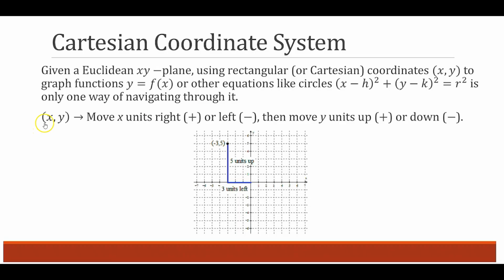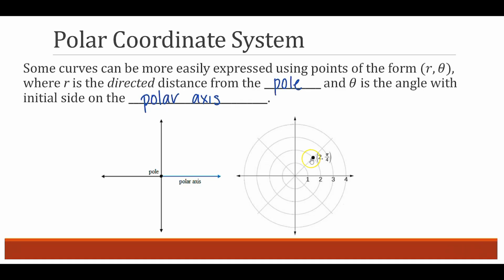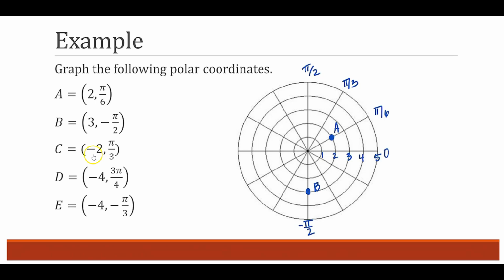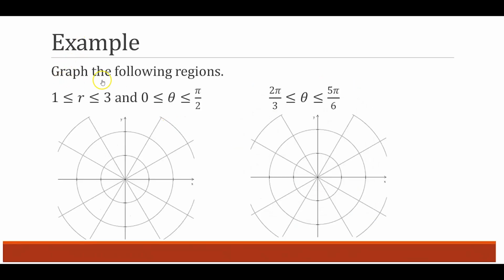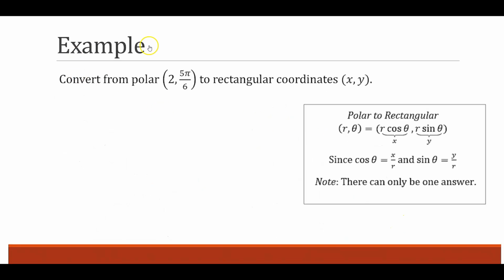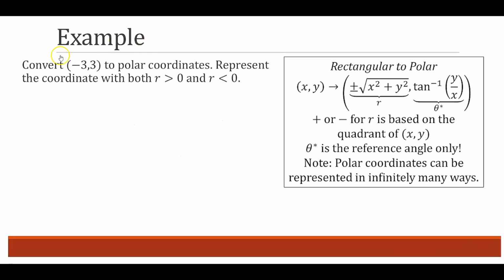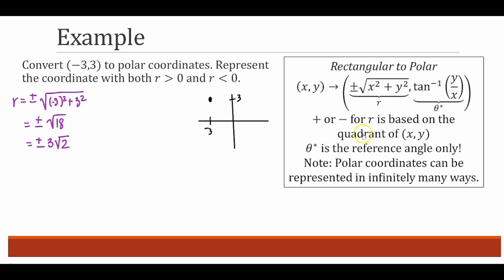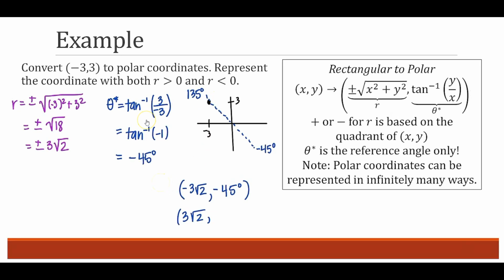Introduction to Polar Coordinates | Graphing Polar Points, Regions, and Converting to Rectangular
In this lesson, we introduce polar coordinates from the ground up and connect them to the familiar Cartesian coordinate system. If you are just starting polar coordinates in Precalculus, Trigonometry, or Calculus 2, this video walks you through everything step by step.

We begin by reviewing rectangular coordinates and the xy plane, then transition into the polar coordinate system using r and theta. You will learn how to graph polar points with both positive and negative directed distance, how to interpret angles measured clockwise and counterclockwise, and how to recognize equivalent polar representations.

In this video, we cover:

The difference between rectangular and polar coordinates
What the pole and polar axis represent
How to graph points in the form r theta
What directed distance means in polar coordinates
How negative r values affect graphing
How to graph angles like pi over 6, pi over 3, pi over 2, and 3 pi over 4
How to graph polar regions using inequalities
How to shade regions bounded by r and theta
How to convert from polar coordinates to rectangular coordinates
Using x equals r cosine theta and y equals r sine theta
How to convert from rectangular to polar coordinates
Finding r using the square root of x squared plus y squared
Finding theta using inverse tangent and reference angles
Why polar coordinates can be represented in infinitely many ways
How to express a point using both positive and negative r

This lesson is perfect for students searching for:

how to graph polar coordinates
polar coordinate system explained
convert polar to rectangular
convert rectangular to polar
directed distance in polar coordinates
graphing polar regions
r theta to x y conversion
x y to r theta conversion
inverse tangent reference angle polar
precalculus polar coordinates
calculus 2 polar coordinates